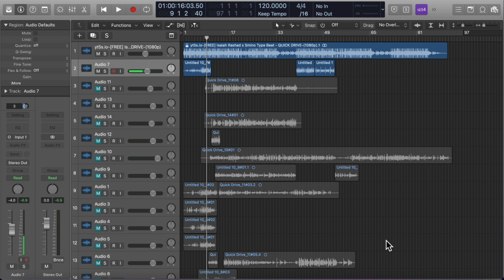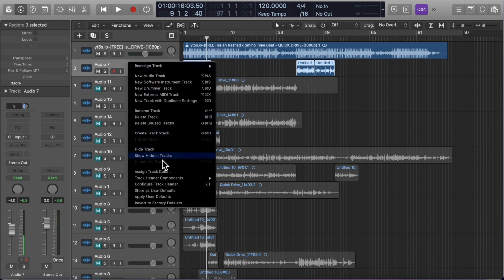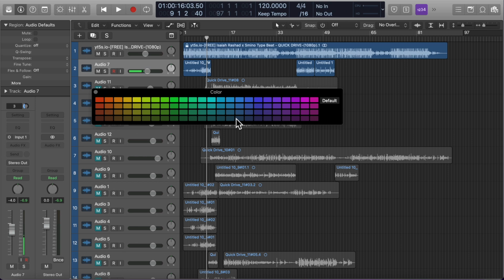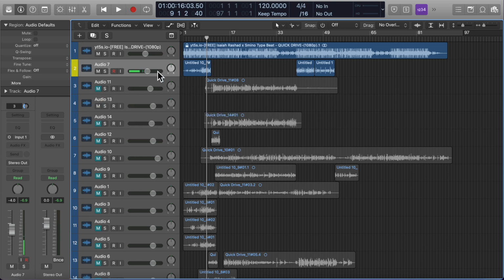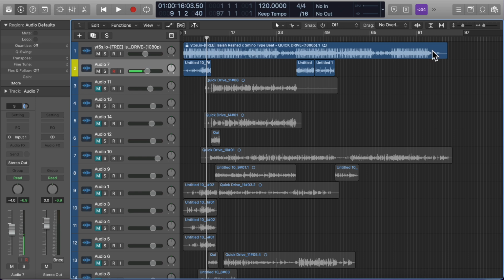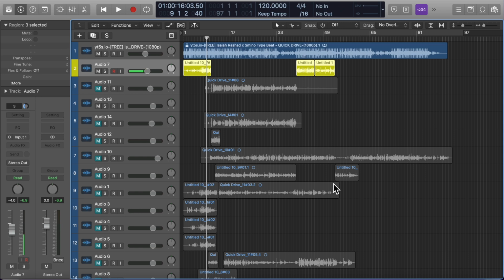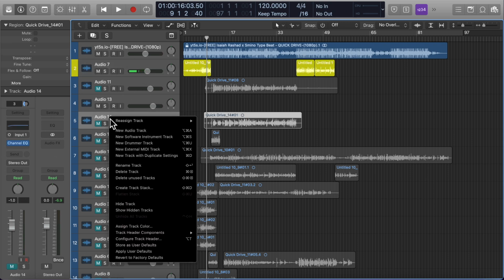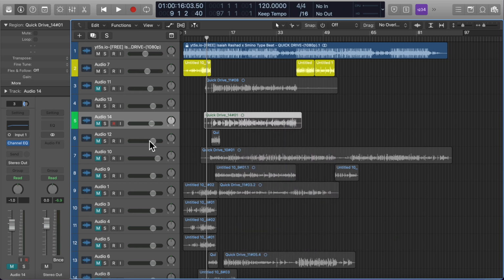"Pro Workflow Tips: How to Color & Organize Tracks Like a Pro Music Engineer"